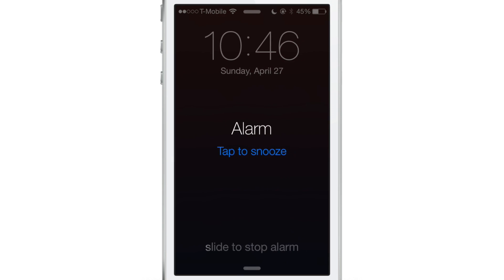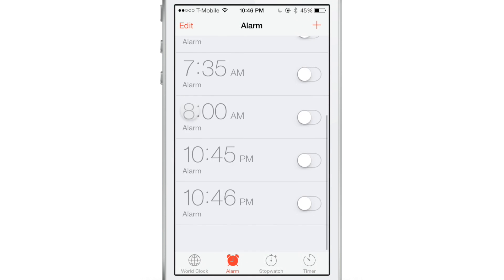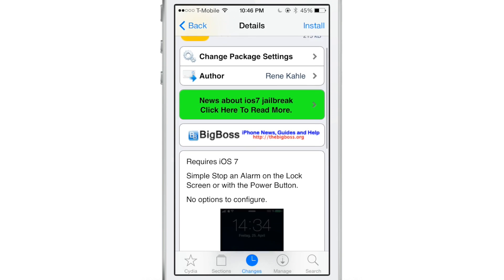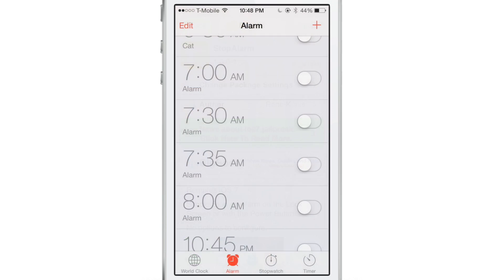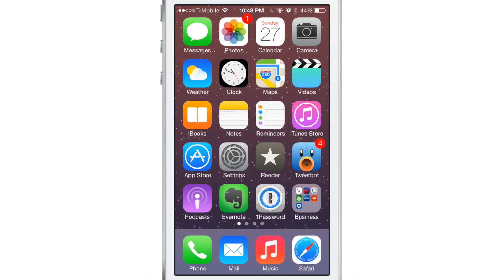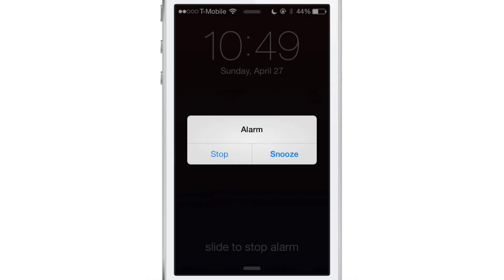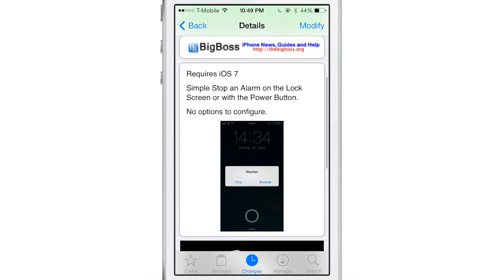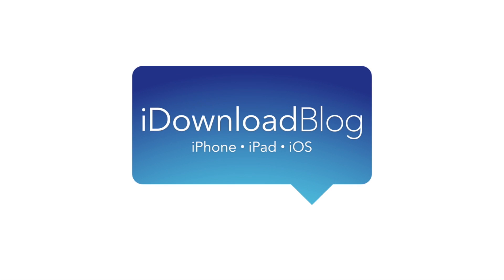StopAlarm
Description: Add a pop-up and stop button to the alarm clock notification on the Lock screen

Developer: Rene Kahle
Price: Free
Repo: BigBoss

About iDB